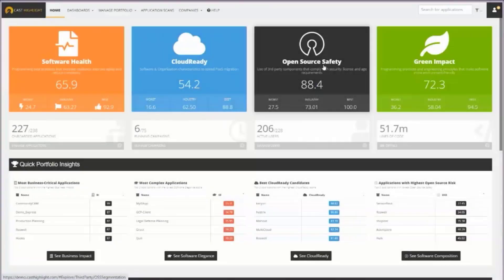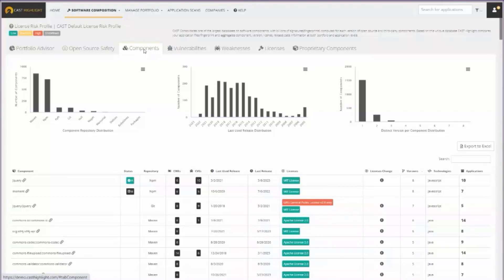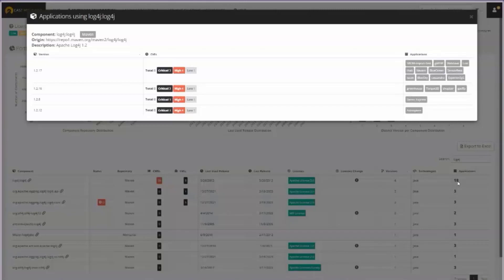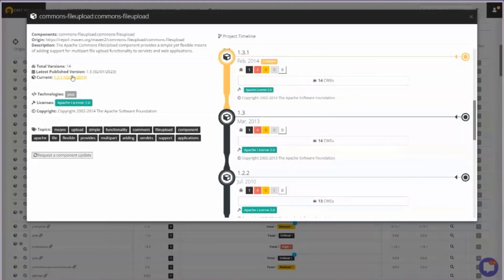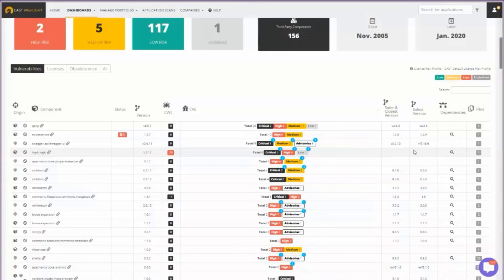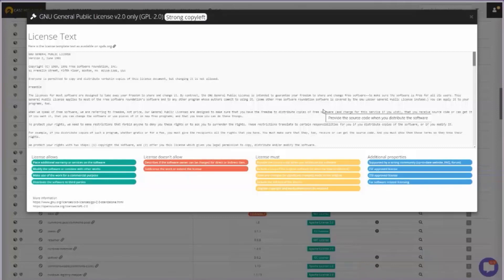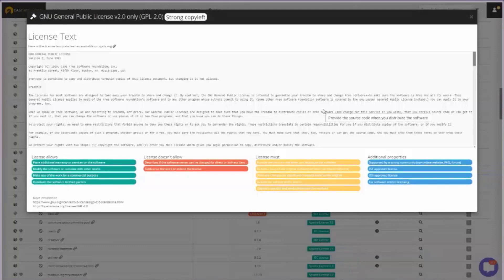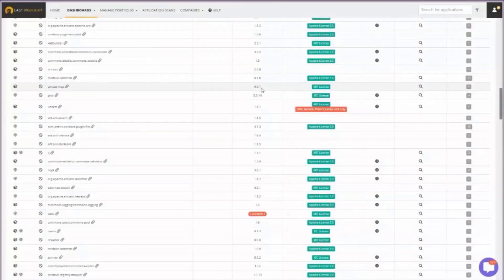CAST Highlight – Controlling Open Source Risks Demo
How to use CAST Highlight, the application ‘control tower’, to control open source security vulnerability, legal, and obsolescence risks.